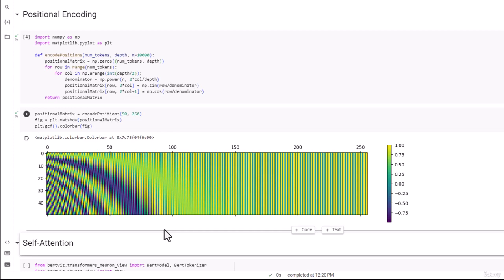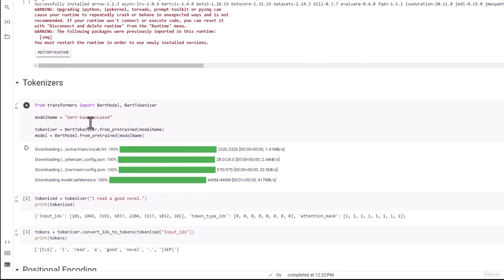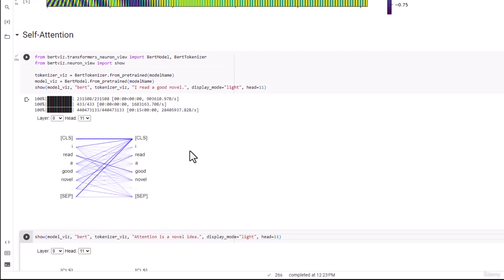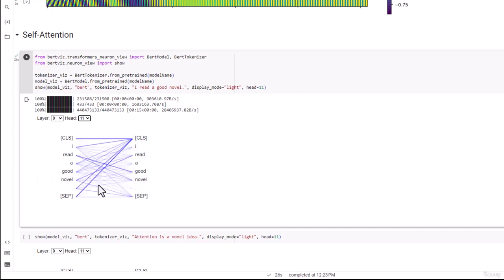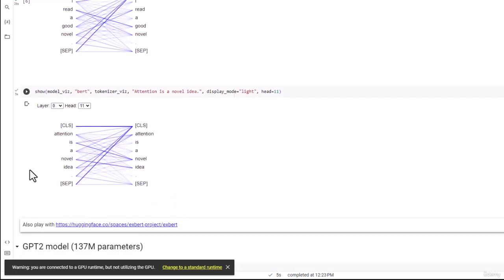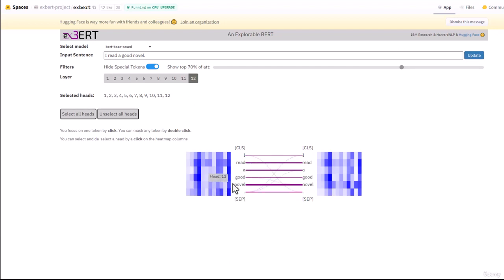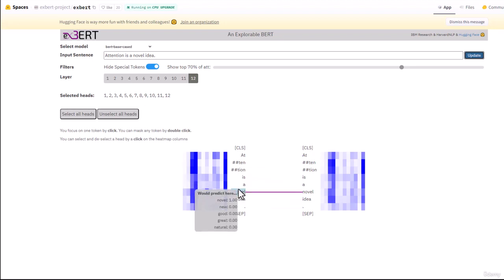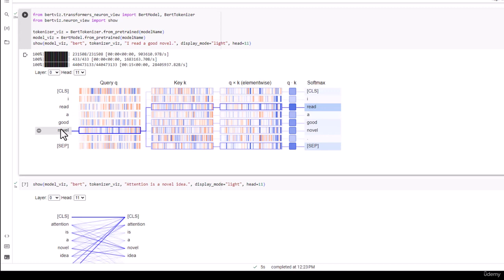115. Masked, Multi Headed Self Attention with BERT, BERTViz, and exBERT